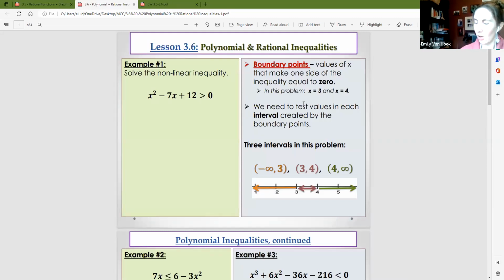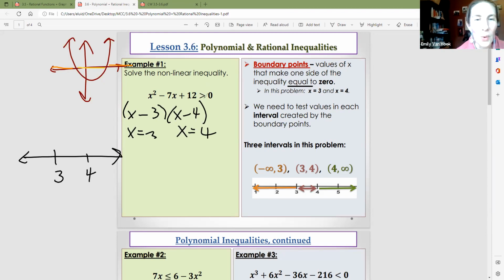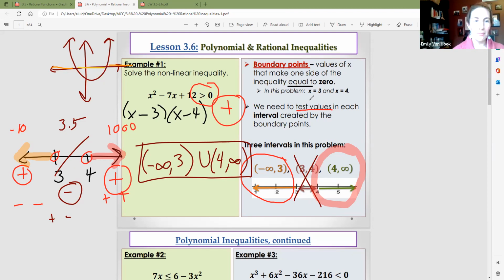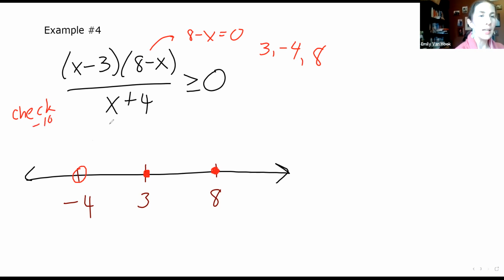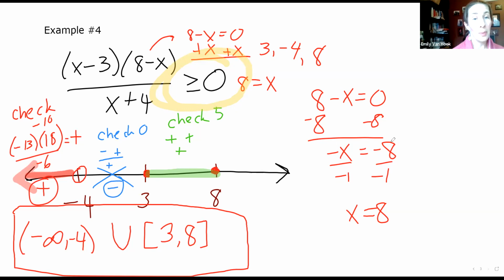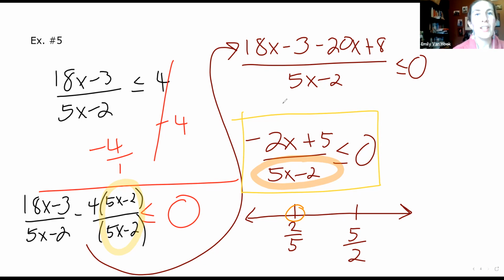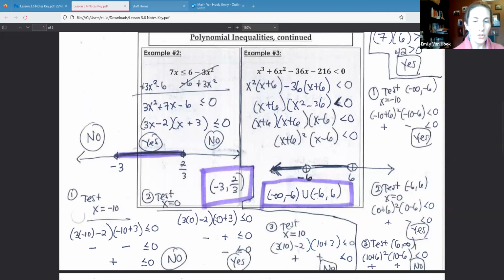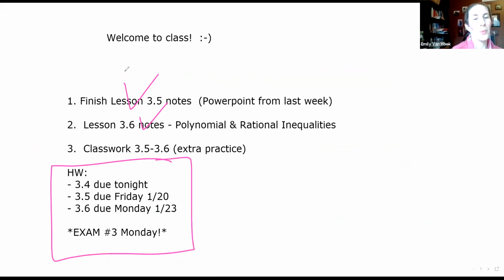Lesson 3.6: Polynomial + Rational Inequalities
PreCalculus Lesson on solving polynomial and rational inequalities.